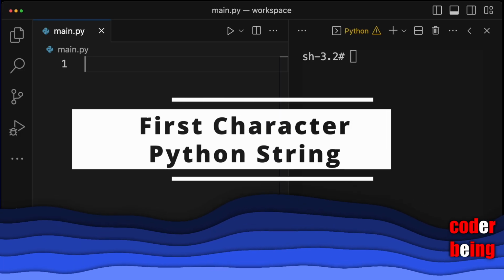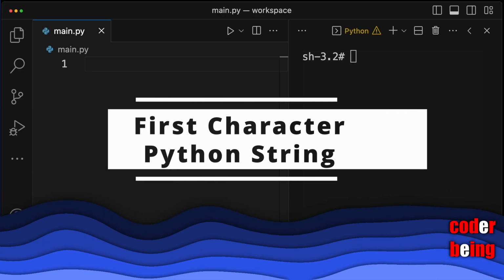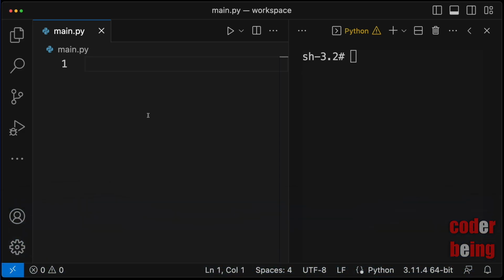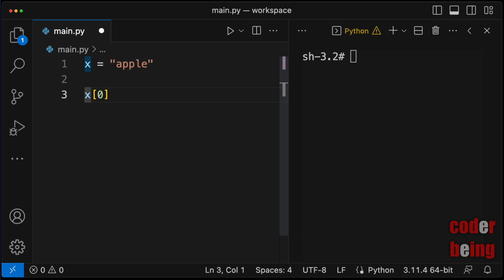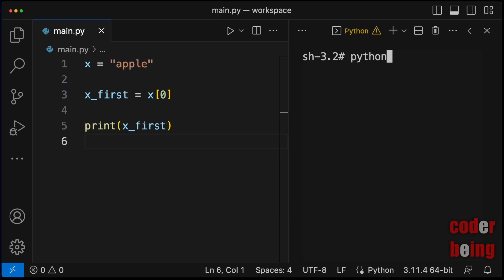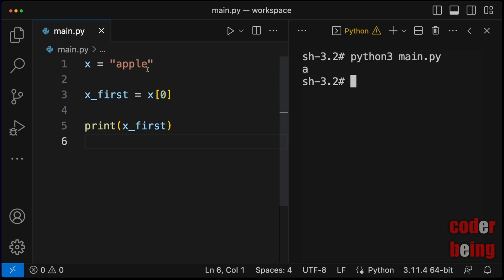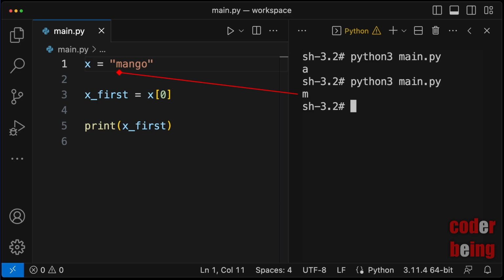How to get First Character in Python String?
To get the first character in a string in Python, you can use "string indexing" using square brackets. Specify the index of the character in square brackets, after the string variable. This expression returns the character in the string, at the index specified in the square brackets. Since we need the first character, we need to specify the index of the first character, which is 0.

References
Python tutorial to get first character in string